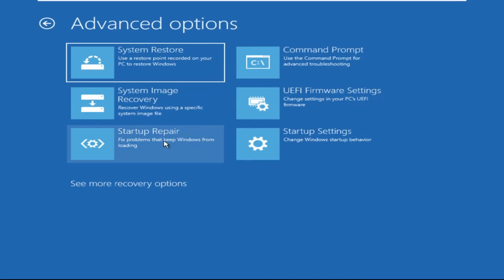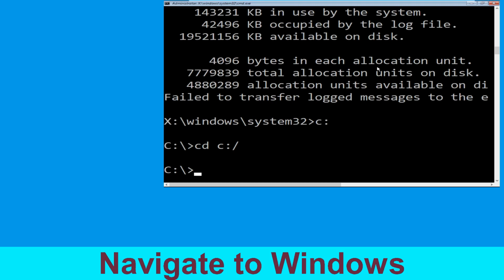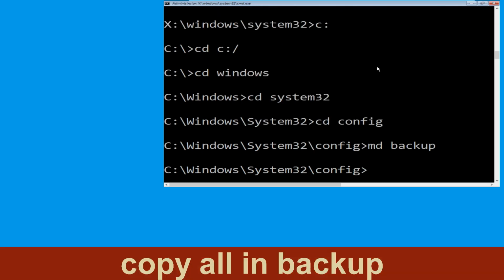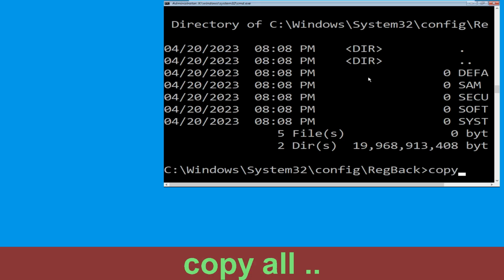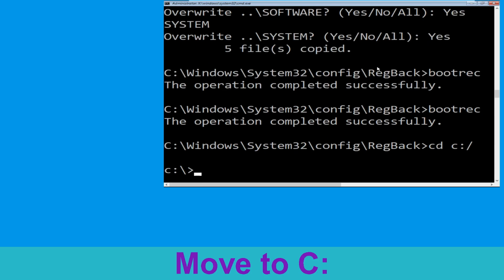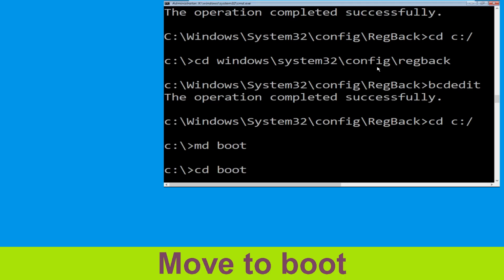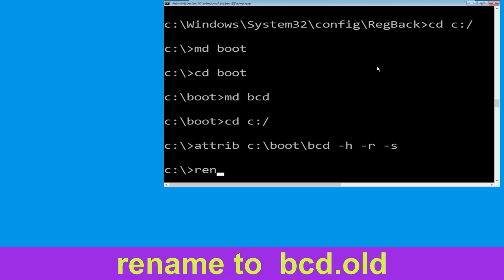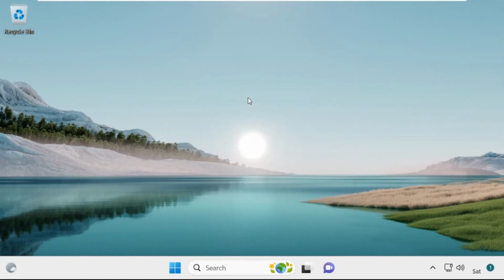DEVICE_REFERENCE_COUNT_NOT_ZERO 0x00000036 Windows 10 Blue Screen Error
• IRQL_NOT_LESS_OR_EQUAL Error
• BAD_POOL_CALLER Error